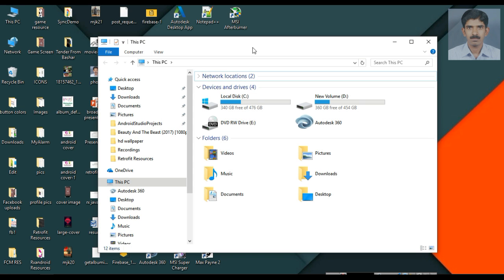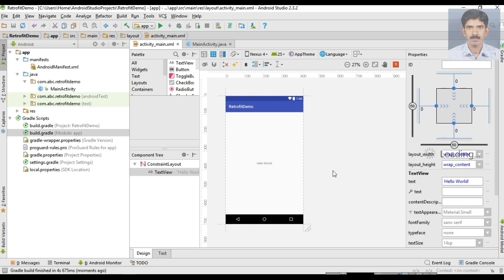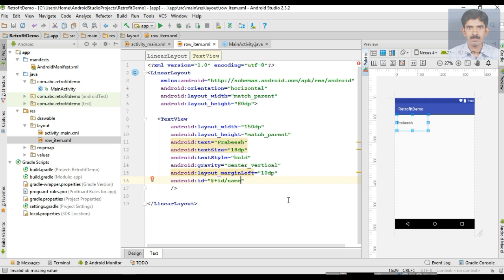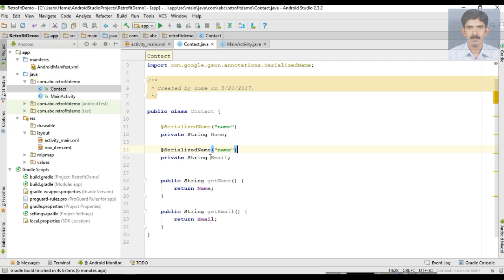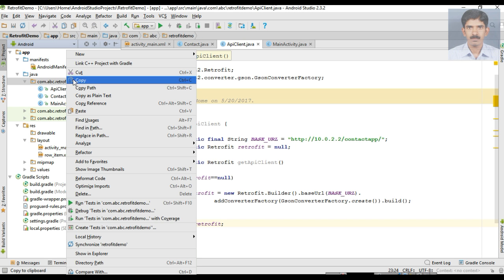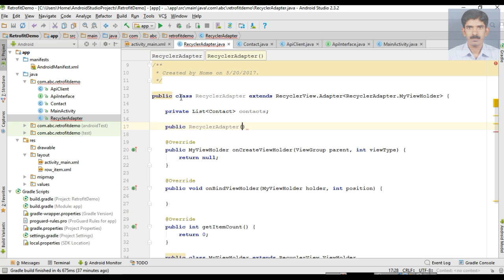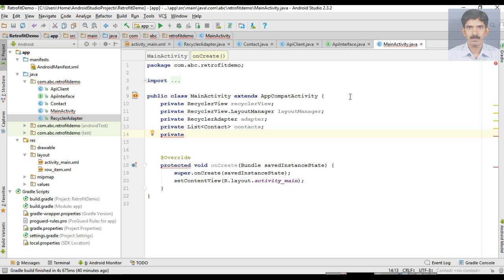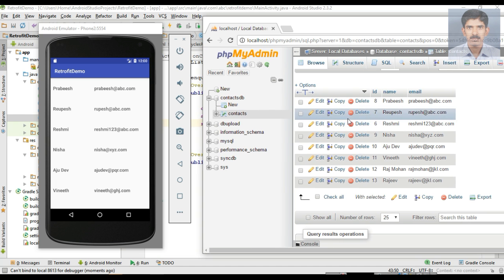Android Retrofit - 02 - Simple Example of Retrofit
In this video we are going to create a simple Android application that demonstrate how to implement Retrofit.